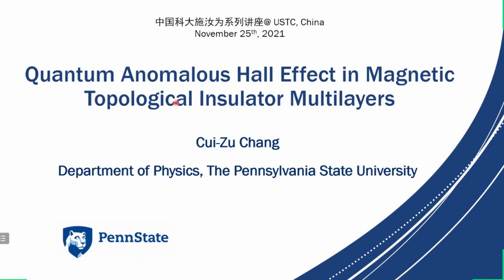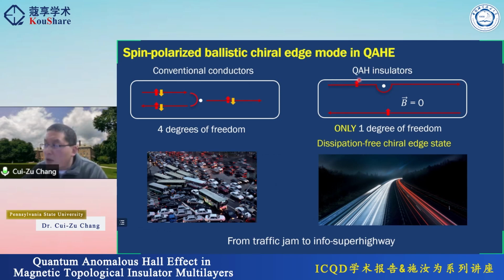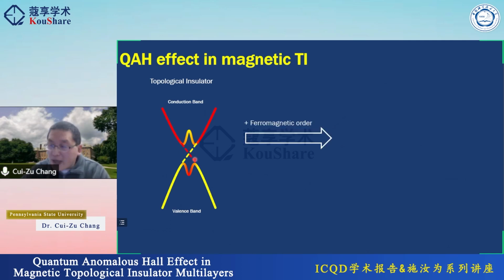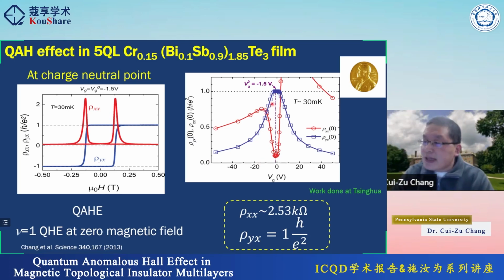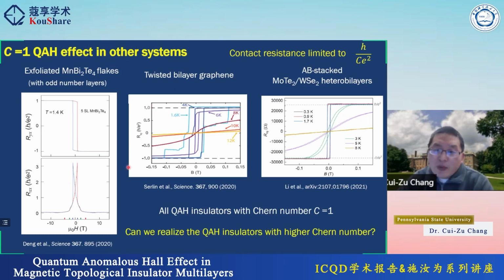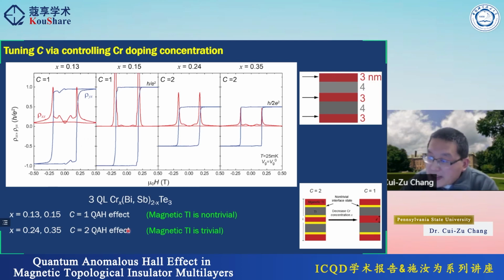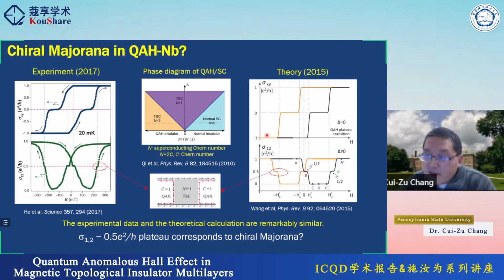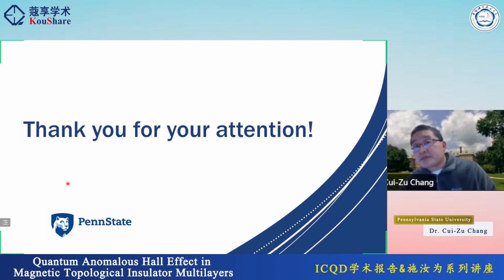【中国科大施汝为系列讲座】：Quantum Anomalous Hall Effect in Magnetic Topological Insulator Multilayers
Title：【中国科大施汝为系列讲座】：Quantum Anomalous Hall Effect in Magnetic Topological Insulator Multilayers
Speaker：Cui-Zu Chang（Department of Physics, Pennsylvania State University）
Beijing Time：November 25, 2021  10:00
Organizer：合肥微尺度物质科学国家研究中心、国际功能材料量子设计中心、中国科学院 - 强耦合量子材料物理重点实验室、中国科学技术大学 - 物理系、科研部

Abstract：
A central theme in condensed matter physics is to create and understand new exotic states of matter. One recent example is the quantum anomalous Hall (QAH) state. The QAH effect can be considered as a zero magnetic field manifestation of the integer quantum Hall effect, which can be realized by time-reversal symmetry breaking in a topologically non-trivial system. A QAH system carries spin-polarized dissipation-free chiral edge current. Therefore, the QAH effect may have a considerable impact on future electronic and spintronic device applications for ultralow-power consumption. In 2013, the QAH effect was observed in the Cr-doped topological insulator (TI) thin films for the first time [1]. Two years later in a near-ideal system, V-doped TI, contrary to initial negative prediction from first-principle calculations, a high-precision QAH effect was demonstrated [2]. In this Colloquium, I will briefly talk about the route to the QAH effect in magnetically doped TI films/heterostructures. I will focus on our recent progress on magnetic TI multilayer heterostructures from the axion insulator physics [3] to tuning the Chern number in QAH insulators [4]. In the last part of my talk, I will discuss interesting physics and potential applications enabled by the QAH insulators with high tunable Chern numbers.

References

 [1] Chang et al, Science 340, 167(2013).

 [2] Chang et al, Nature Mater. 14, 473(2015).

 [3] Xiao et al, Phys. Rev. Lett. 120, 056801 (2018).

 [4] Zhao et al, Nature 588, 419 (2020).

Bio：
Dr. Cui-Zu Chang is a Henry W. Knerr Early Career Professor in the Department of Physics at The Pennsylvania State University. Chang received his Ph.D. in Physics in 2013 from Tsinghua University(China). Before joining Penn State, he did 4-year postdoctoral work at MIT. Chang is a world-leading expert in the molecular beam epitaxy (MBE) growth of quantum materials, particularly the quantum anomalous Hall (QAH) insulators. Chang was the first to realize the QAH effect using a magnetically doped topological insulator thin film in 2013. His recent interests include the pursuit of high temperature and high Chern number QAH insulators and the exploration of Majorana physics in the QAH-superconductor hybrid structures. His awards include Rustum and Della Roy Innovation in Materials Research Award (2021), Gordon and Betty Moore EPiQS Materials Synthesis Investigator Award (2019), Macronix Prize (Outstanding Chinese Young Researcher Award, 2019), NSF CAREER Award (2019), ARO-Young Investigator Program Award (2018), Alfred P. Sloan Research Fellowship (2018), and IUPAP Young Scientist Prize (2016).